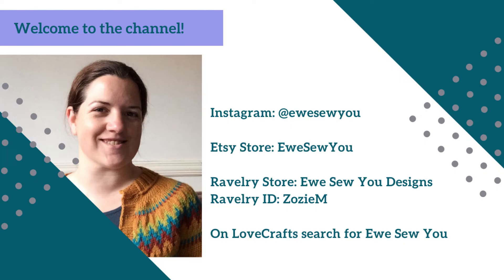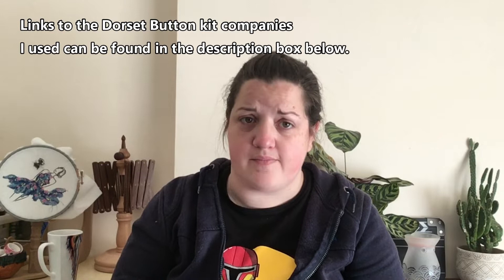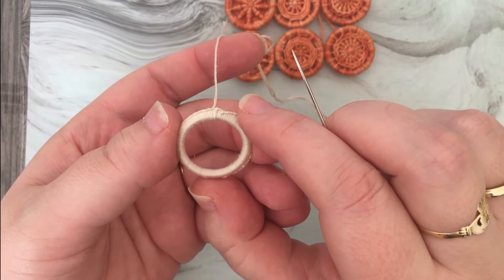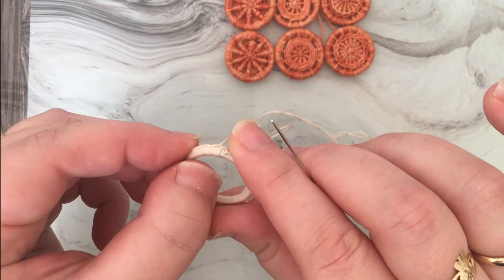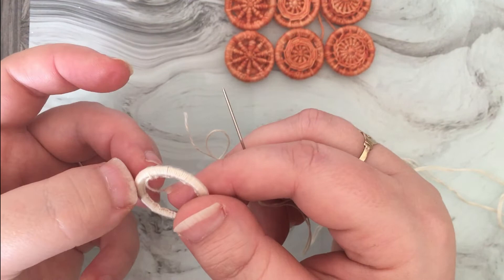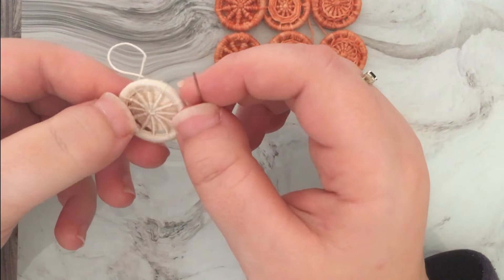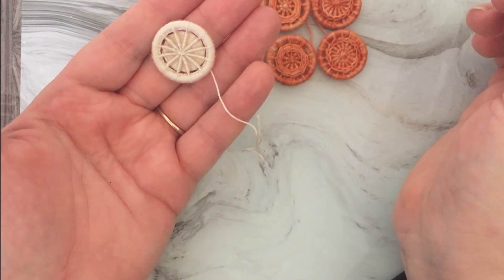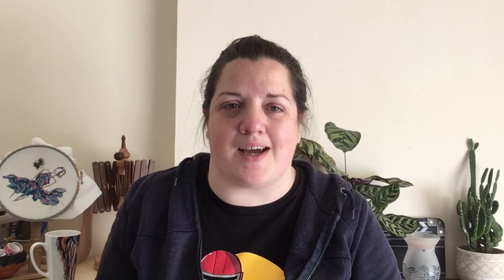Dorset Buttons - Making 400 Year Old Buttons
Welcome to Ewe Sew You. This week we are looking at Dorset Buttons - what are they, what is their history and how to make them.